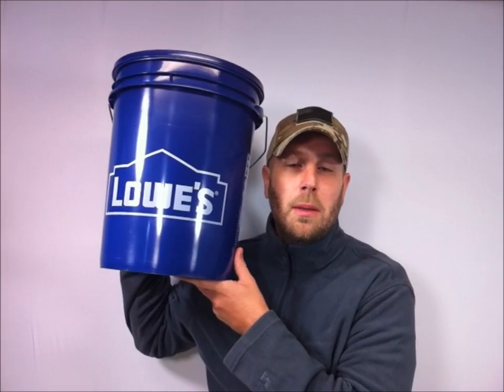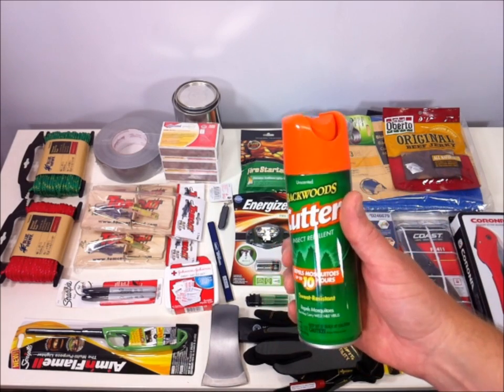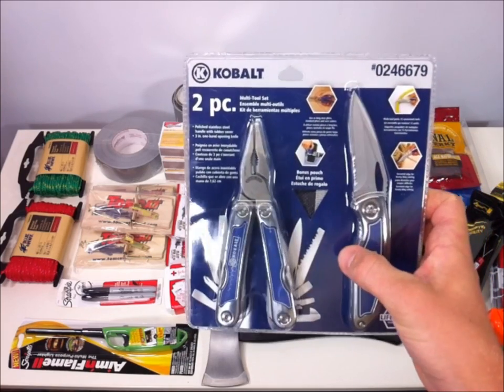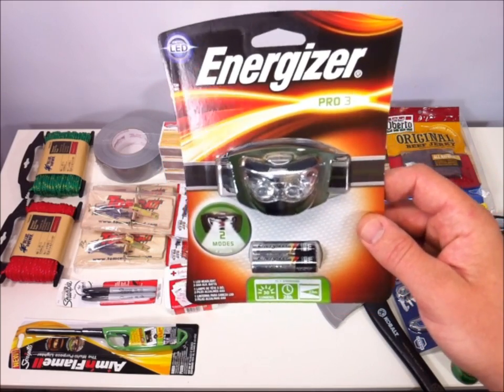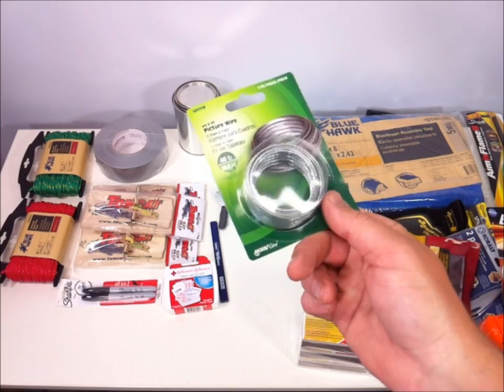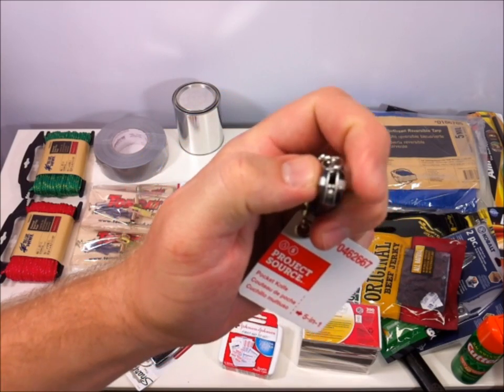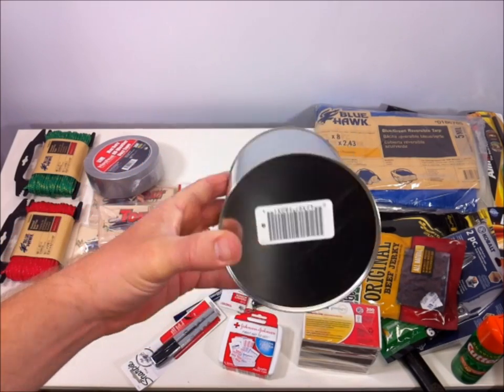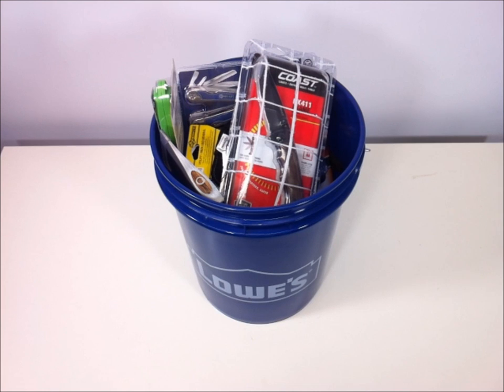Lowe's Survival Kit - For Real? YES INDEED! | Bug Out Bucket?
Who would think you could build a pretty decent survival kit/survival bucket from Lowe's?  Well here you go - a basic and very workable survival kit from Lowe's.

BUDGET-FRIENDLY ITEMS I RECOMMEND:
1. The Mora Craftline Basic 5 11
2. Mylar Blankets
3. UCO Stormproof Matches
4. Light My Fire Fire Steel 2.0
5. Stanley Stainless Steel Cook Set

SOLID SURVIVAL KNIVES:
1. ESEE 6
2. Ontario Knife Company Rat 7
3. Benchmade Bushcrafter
4. TOPS Kukri
5. Mora Garberg

1.CRKT Squid
2. Benchmade Griptilian
3. Spyderco Tenacious
4. Ontario Knife Company Rat 2
5. CRKT Fossil

1. Streamlight Microstream
2. Olight S1R Baton 2
3. Thrunite T1
4. Thrunite TC15
5. Fenix PD35 TAC

1. Bahco Laplander Saw
2. Corona Folding Saw
3. Mechanix Gloves
4. Large Firesteel
5. Pocket Bellows

SOLID BAGS
1. Vertx EDC Commuter Sling Bag
2. Maxpedition Valence Tech Sling
3. Vanquest Mobius
4. Vanquest Envoy 13 Bag
5. Helikon-Tex Bail Out Bag

2. 10 Lies About Survival